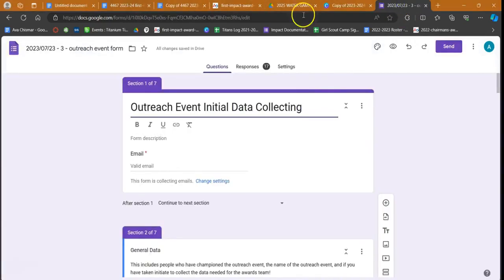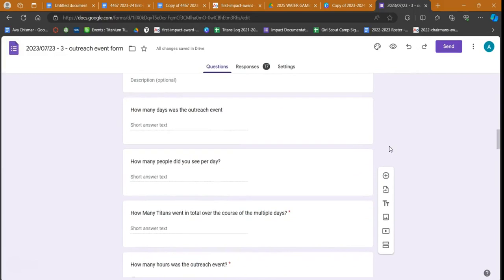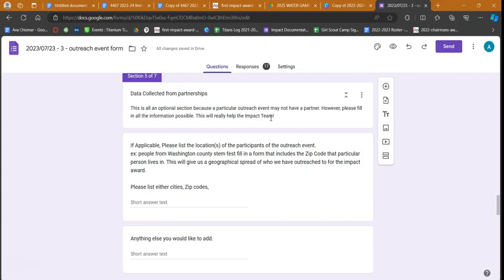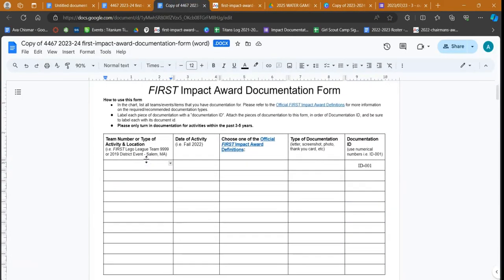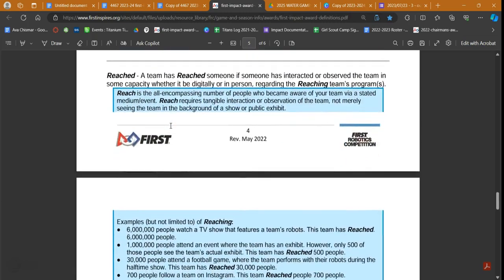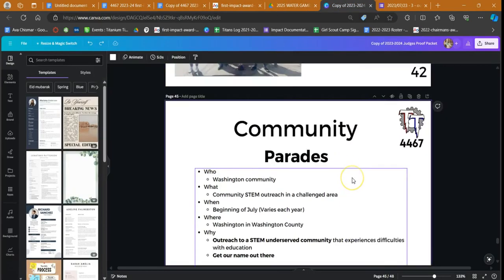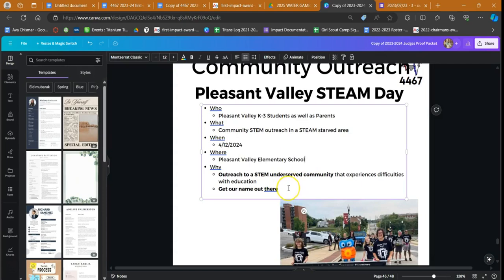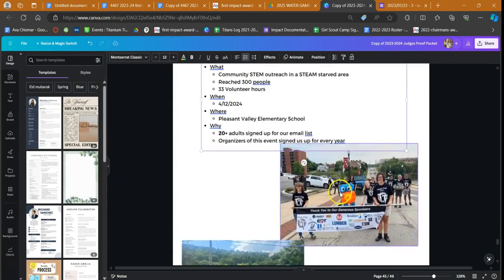4467 how to: Impact Documentation for Outreach Events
Hey all!

This is Ava from 4467. We had amazing assistance from FRC 321 and FRC 359 on our impact, and awards team decided to create a video for you! This way, anybody in future generations of Titans can utilize this as a resource or any teams in general can.

Comments are also a good place to ask public questions c: